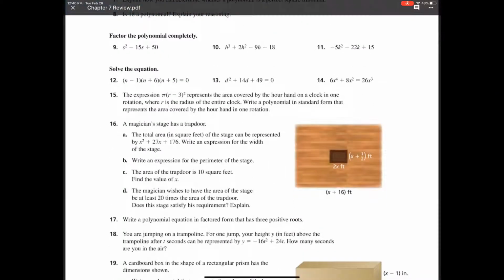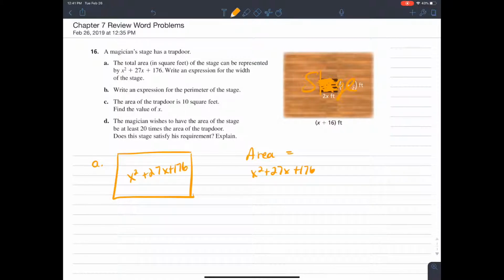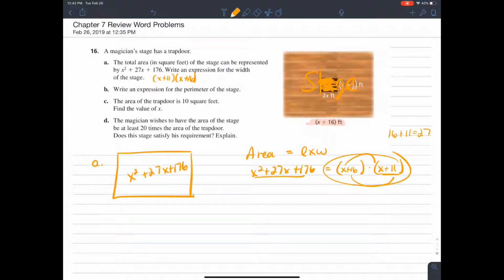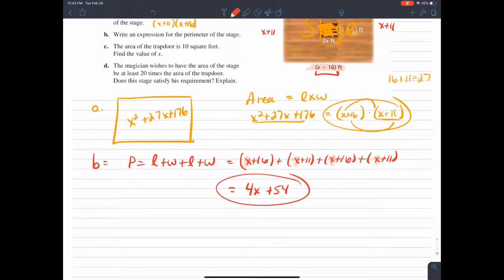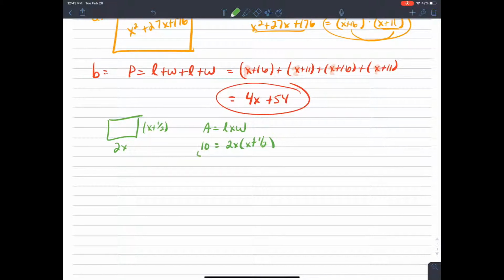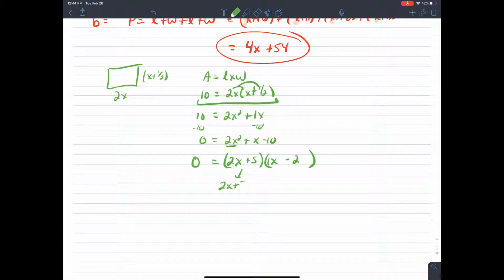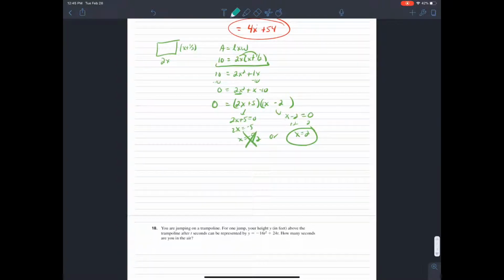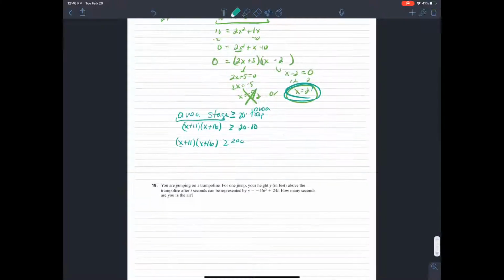Chapter 7 Review Word Problems #16